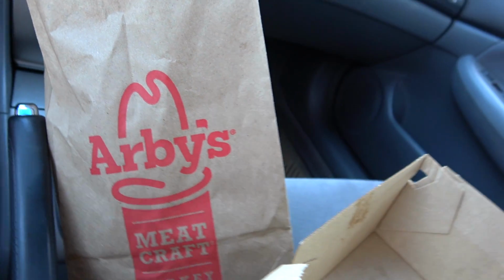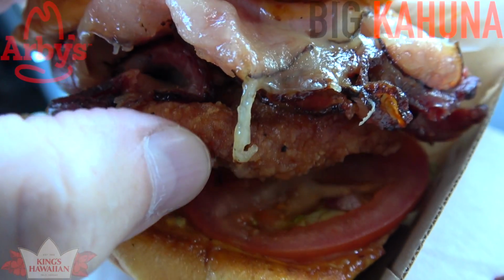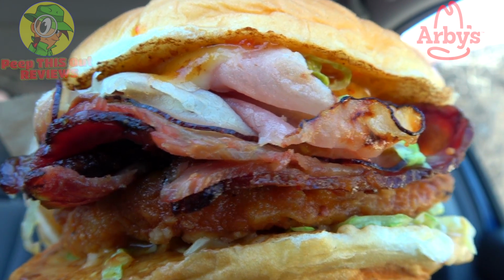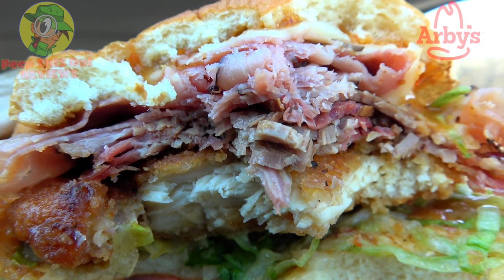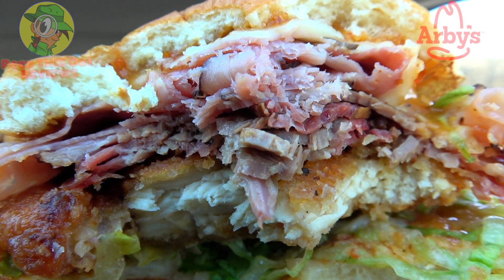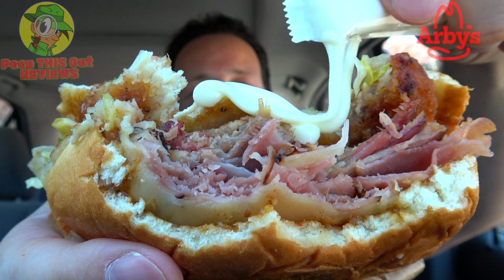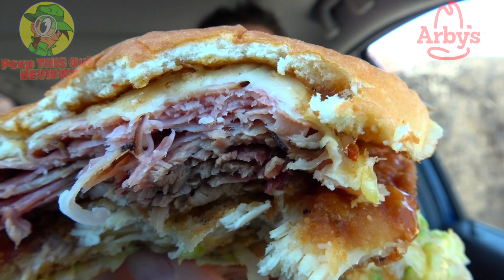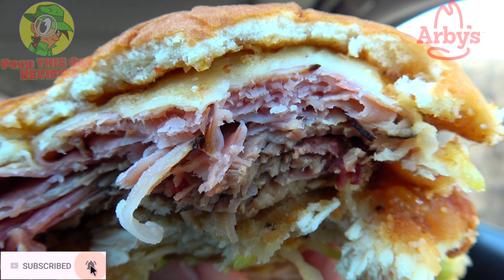Arby's® | King's Hawaiian® Big Kahuna Sandwich Review 👑🌊🌴 | Peep THIS Out! 🤠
Surf's Up at Arby's® as King's Hawaiian® Bread returns to their menu and we're going BIG with it as I check out the New King's Hawaiian® Big Kahuna Sandwich! Ready to see if I can Hang 10 with it?! Find out that and more right here in this detailed review!

Ian K swings by his local Arby's® to give their New King's Hawaiian® Big Kahuna Sandwich a shot! How awesome was the New King's Hawaiian® Big Kahuna Sandwich from Arby's®?! Only one way to find out, guys! Peep THIS Out!

KING’S HAWAIIAN® BIG KAHUNA SANDWICH ($7.39)
Features Crispy Chicken, Sliced 13-Hour Brisket, Pit-Smoked Ham, Melted Swiss cheese, Lettuce, Tomato and a Sweet and Spicy Pineapple Habanero Sauce all on a Toasted KING’S HAWAIIAN® Bun. (™)

NUTRITIONAL INFORMATION

Arby's® | King's Hawaiian® Big Kahuna Sandwich
Calories: 860
Calories from Fat: 403
Fat: 39g
Saturated Fat: 15g
Trans Fat: 1g
Cholesterol: 195mg
Sodium: 2380mg
Carbohydrates: 69g
Dietary Fiber: 4g
Sugars: 22g
Protein: 60g

➥➥➥ FOLLOW ME ➥➥➥